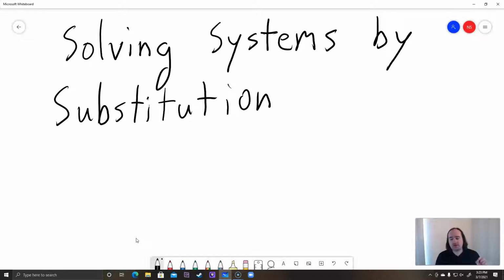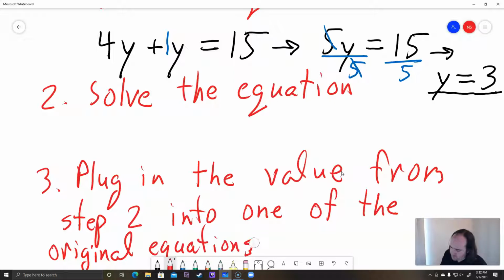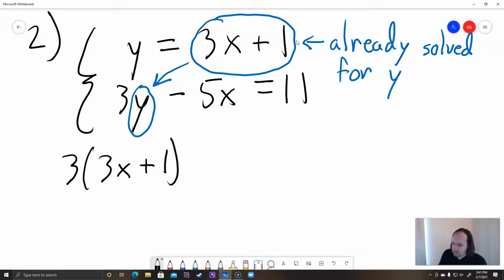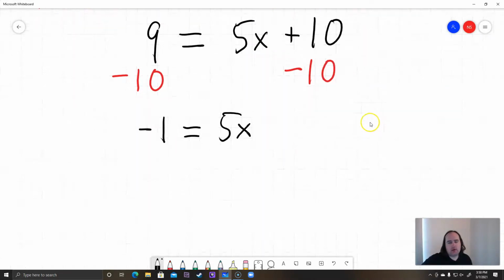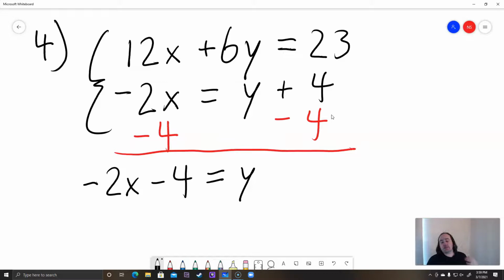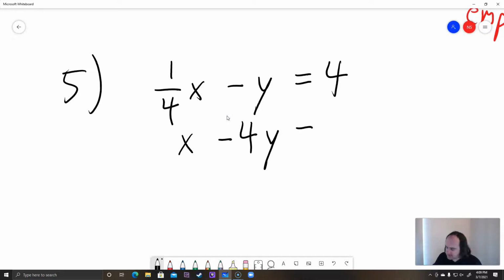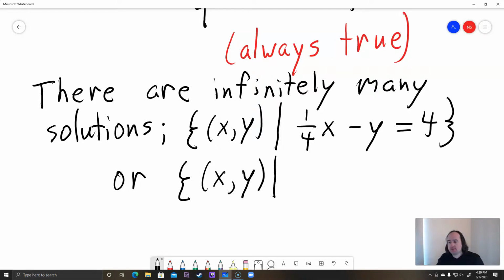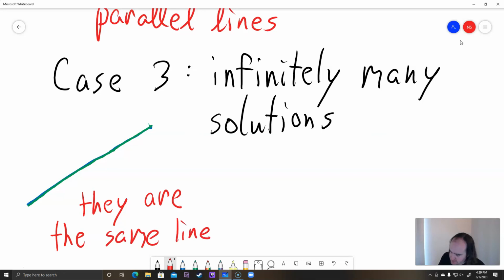Solving Systems by Substitution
Detailed examples of solving linear systems of equations in two variables by the substitution method.